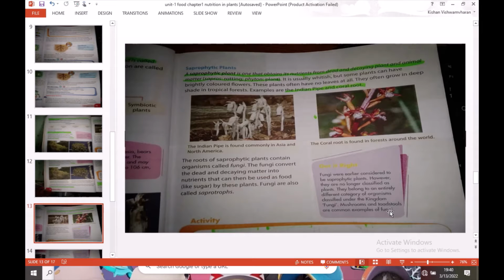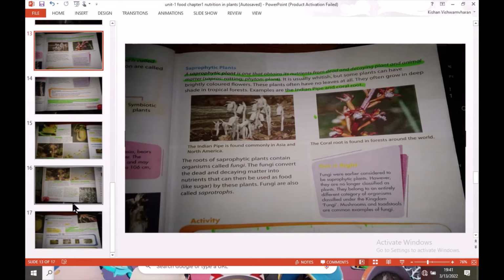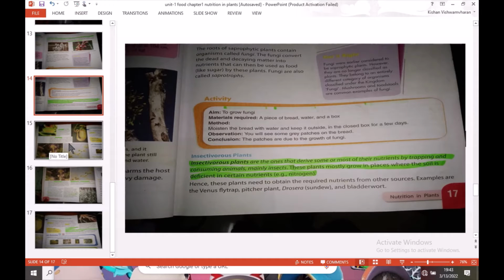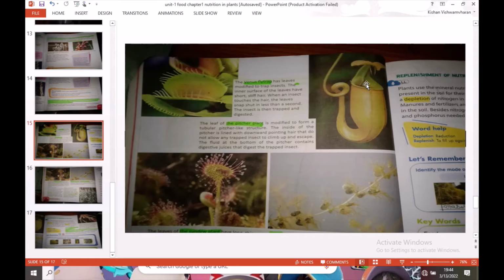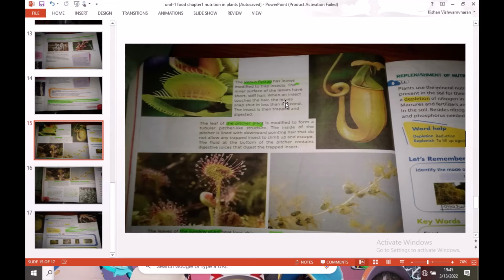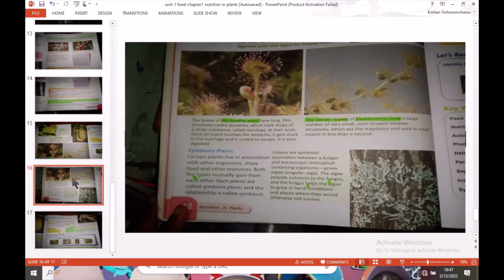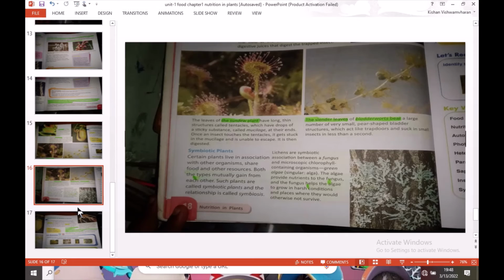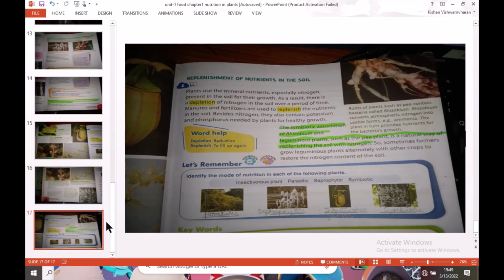episode-3 part-3 unit-1 food chapter 1 nutrient in food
amazing video with easy concept for understanding better.